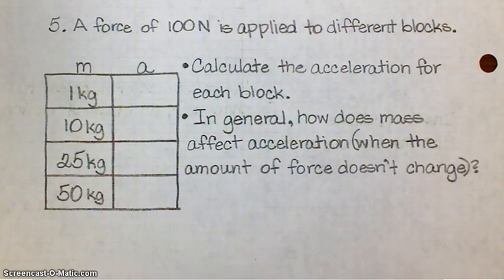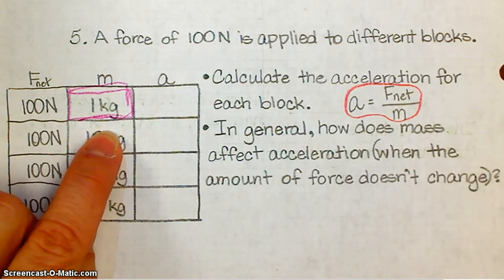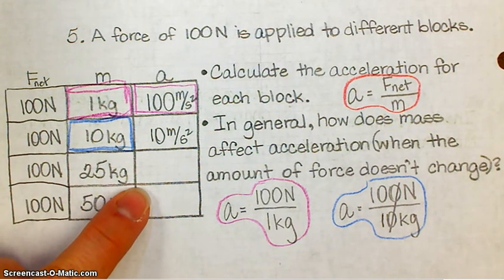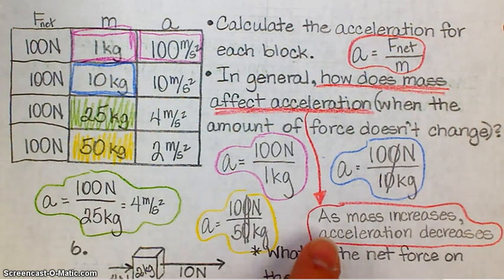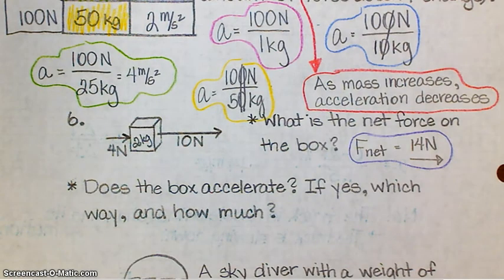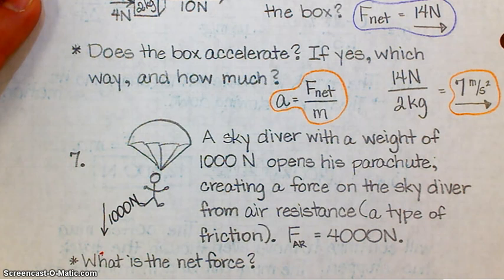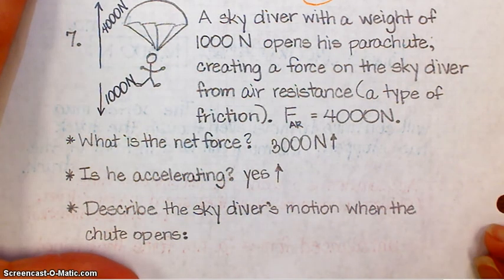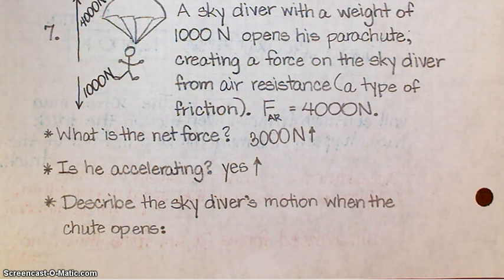Bellwork 8 6abc Bubbas Truck Part 2